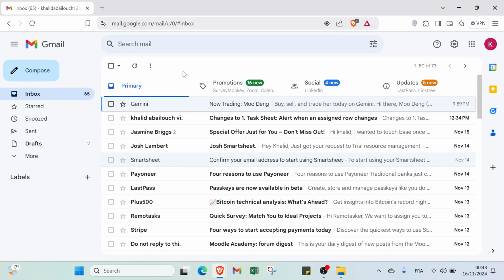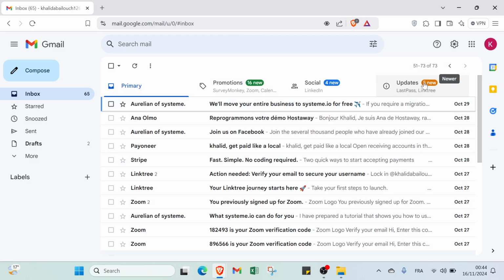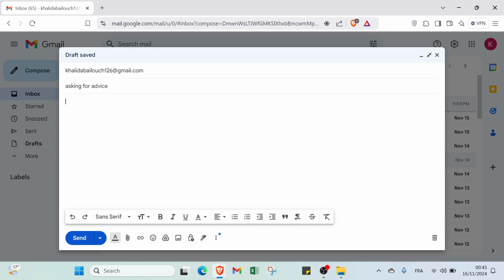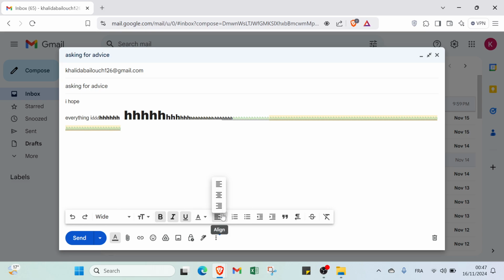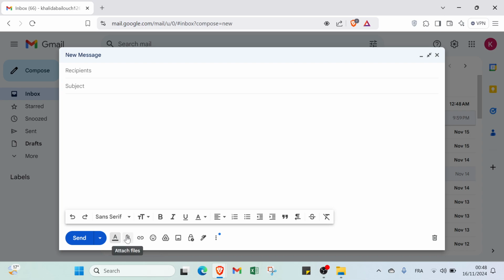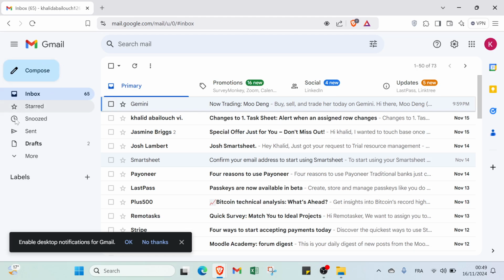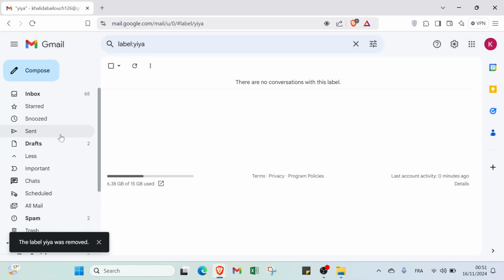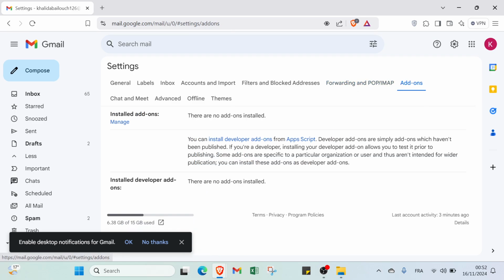Master Gmail for Beginners: Tips, Tricks & Easy Setup